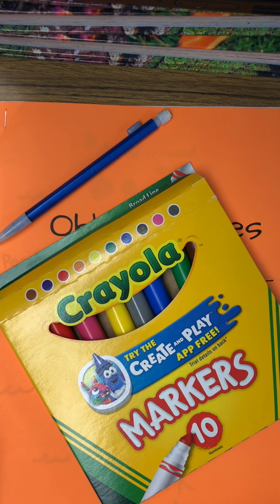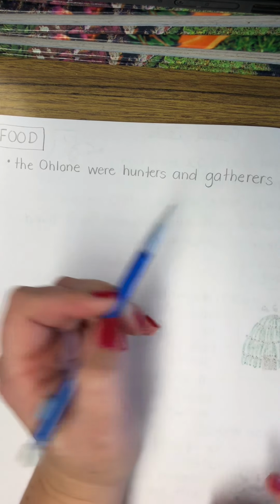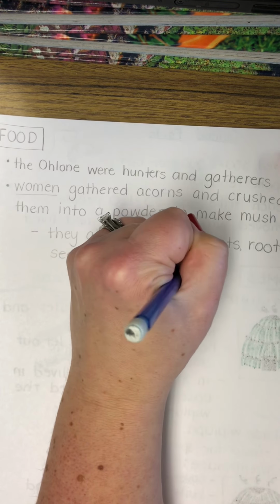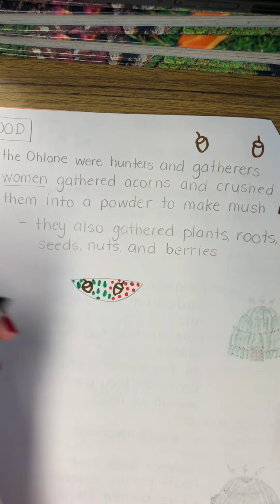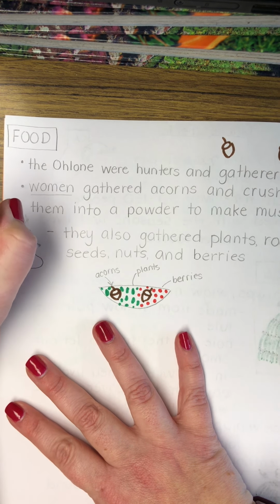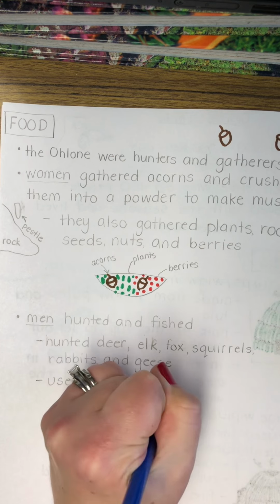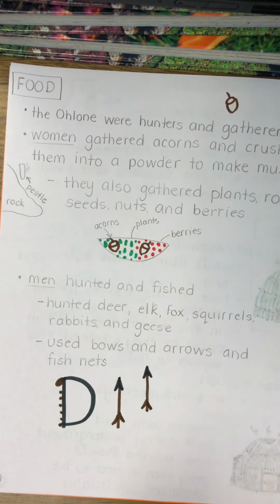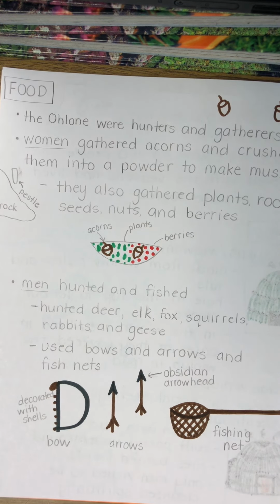Ohlone Notebook Page 4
Watch this video to add to your Ohlone notebook page 4.